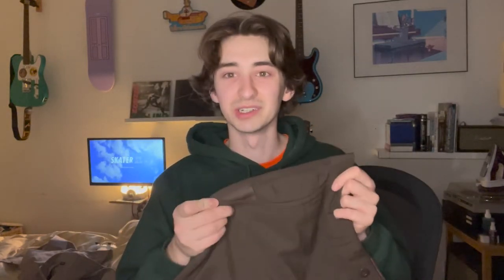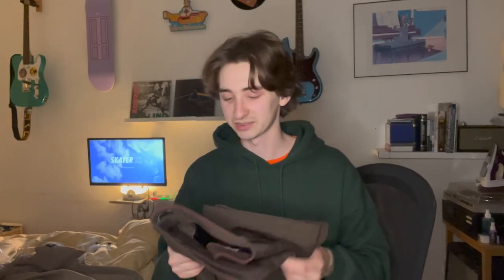Vans Authentic Chino Glide Pant Review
These are my in my opinion the best pants to skate in. These Pants are made for skating giving you the classic work pant look but with more comfort.